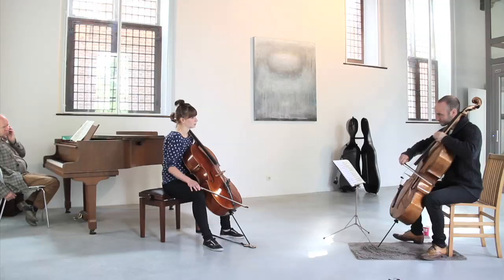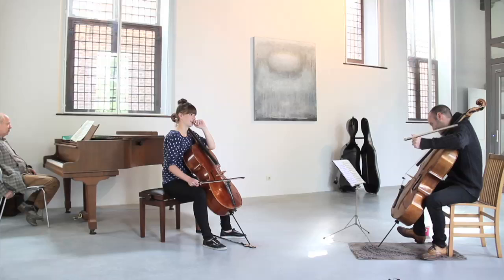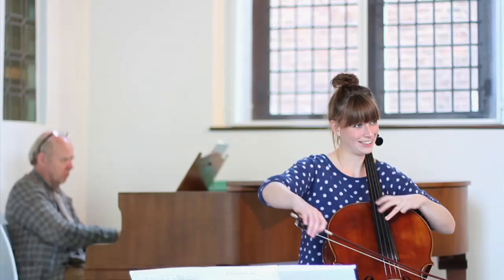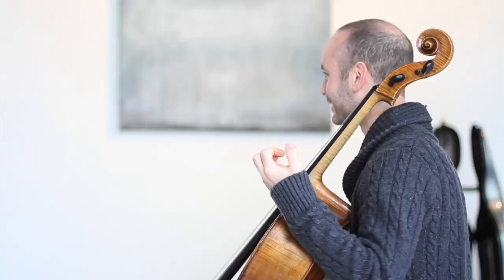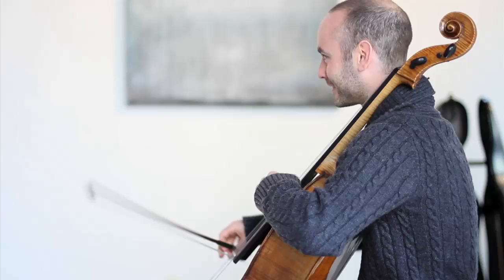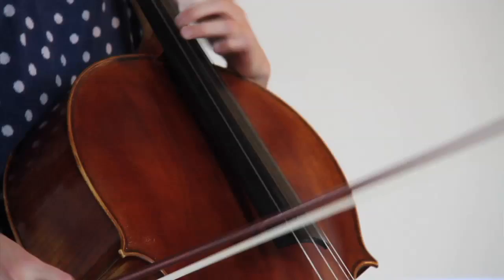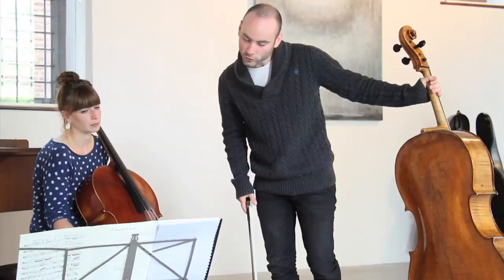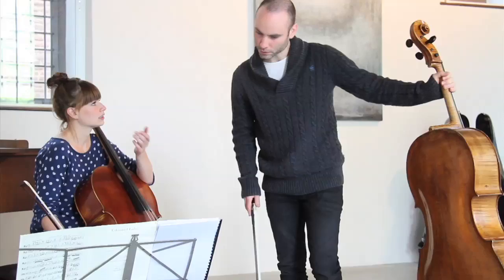Masterclass by J. Koranyi to Rosmolen